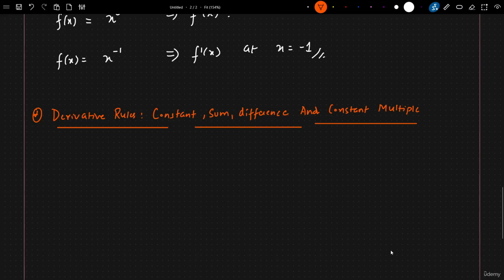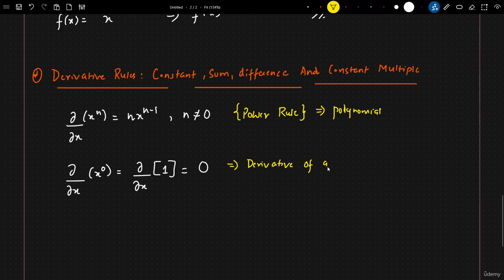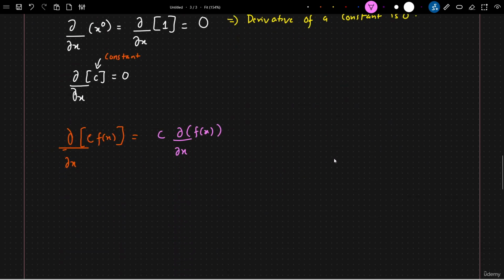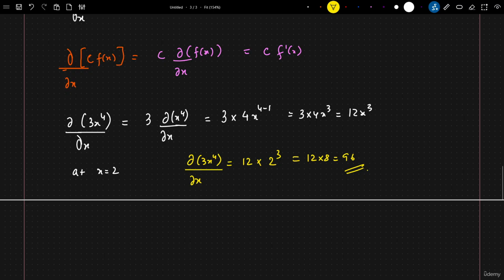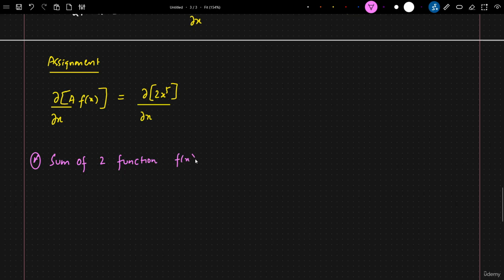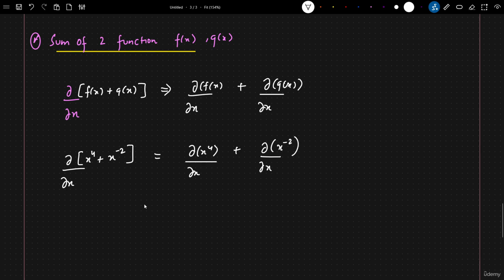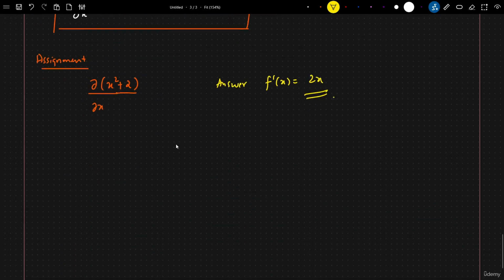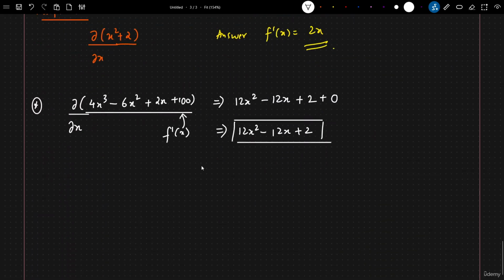15. Power Rules And Derivative Rules - 02. Derivative Rules- Constant,Sum,Difference And Scaler M...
Lecture Topic: 15. Power Rules And Derivative Rules - 02. Derivative Rules- Constant,Sum,Difference And Scaler Multiplication